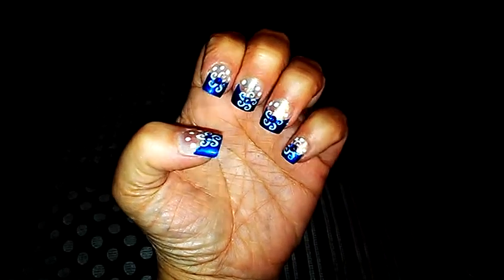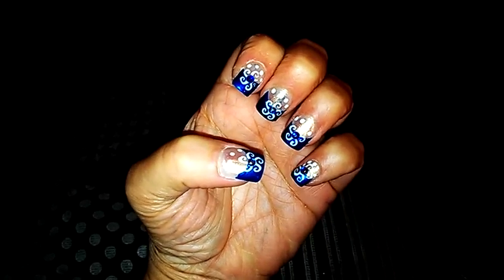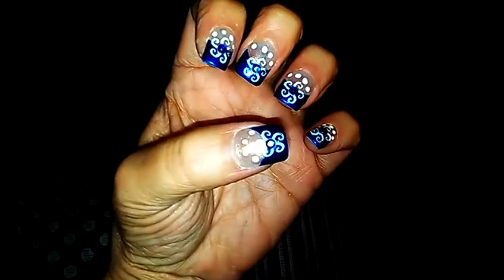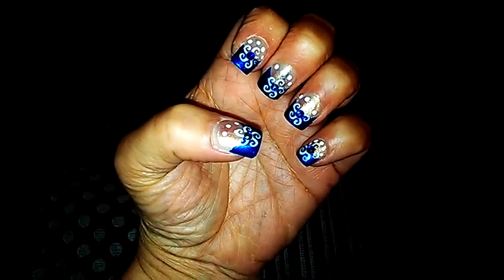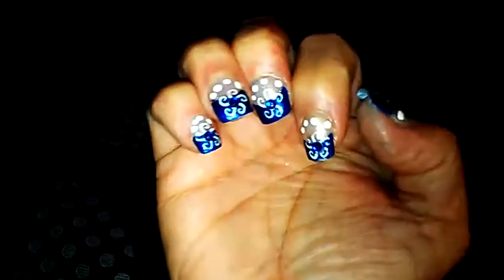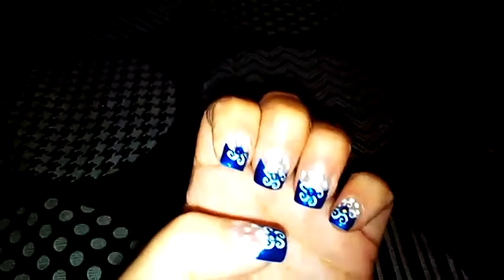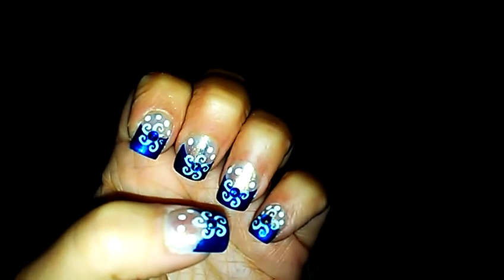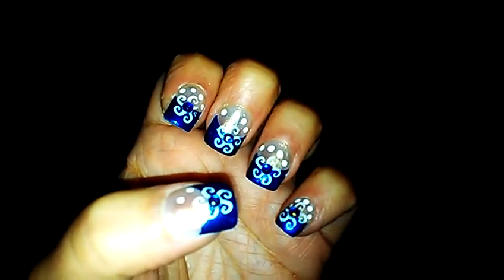#2 Nail Set For Christmas